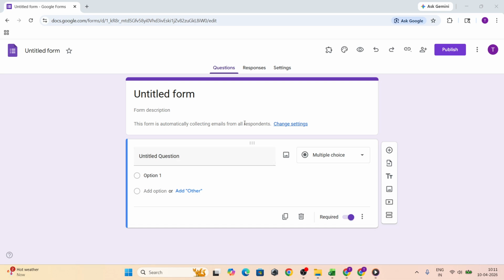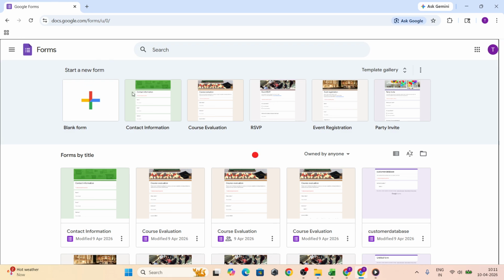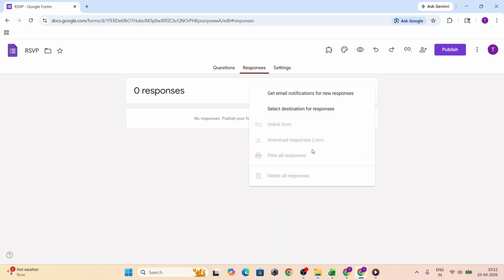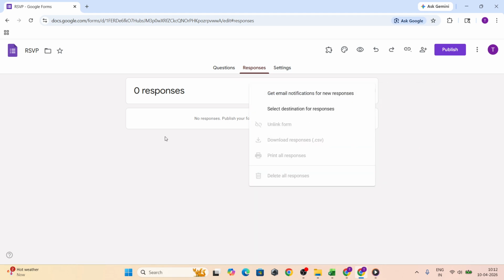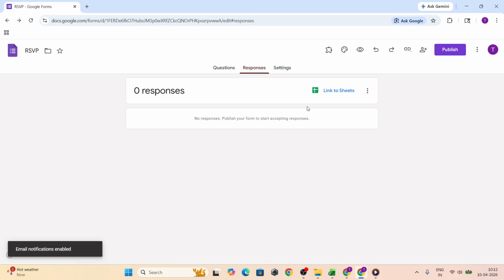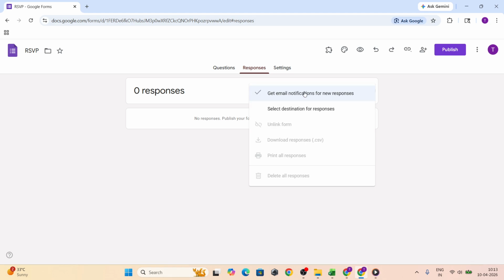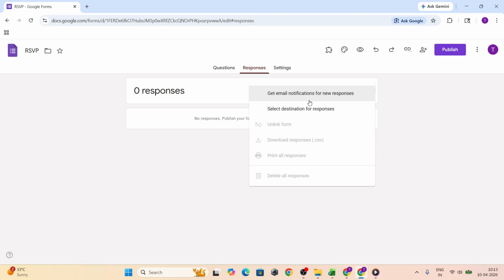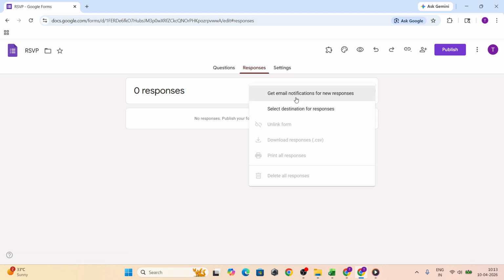How To Send Emails Automatically With Google Forms (Step By Step)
Learn how to send emails automatically with Google Forms using this step-by-step automation tutorial. If you want to master Google Forms automation and send custom email notifications without manual work, this is the video for you.